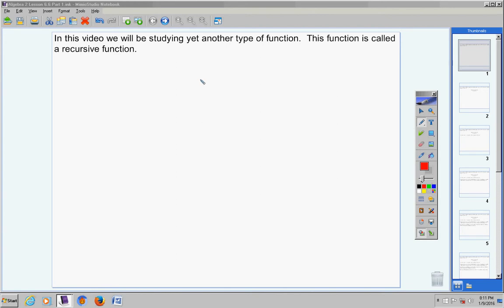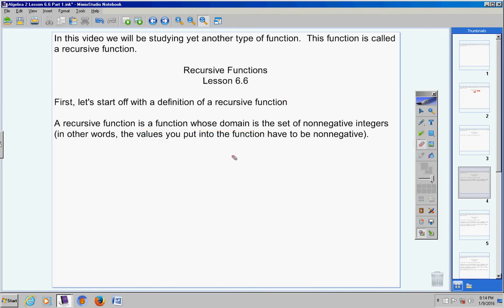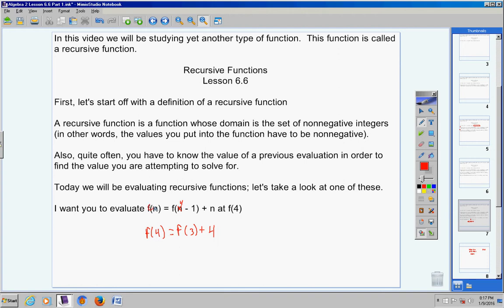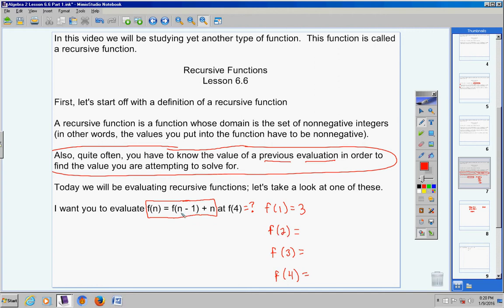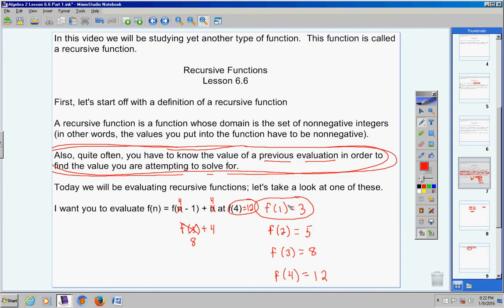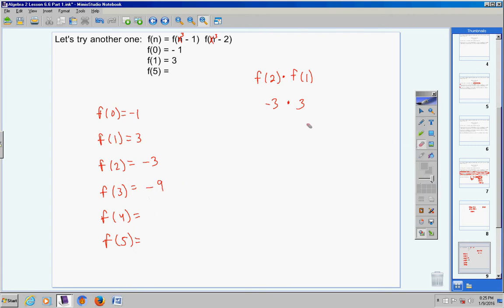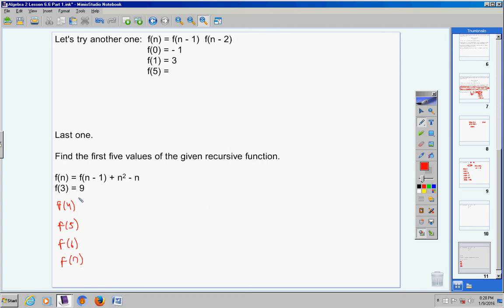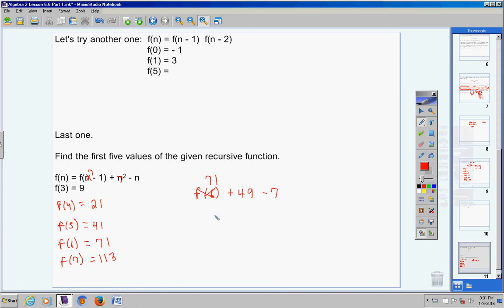Algebra 2 Lesson 6.6 Part 1